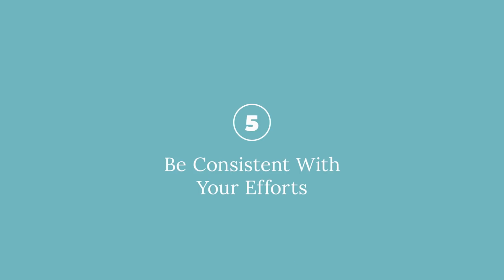5 Steps to Low-Content Publishing Success in 2021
SIMPLE STRATEGIES FOR LOW-CONTENT PUBLISHING SUCCESS IN 2021

▶ DOWNLOAD MY FREE GUIDE: 3 Steps to Publishing Your First Low-Content Book in Less Than a Day

As competition in the low-content publishing space continues to increase, what worked last year may not get you very far in today’s changing landscape. Now more than ever it’s crucial to pay special attention to each and every part of the process.

And while most of the competition continues to produce low-quality books that won’t have buyers whipping out their wallets, these books do clog up the algorithm making it more difficult for high quality books to be seen. This makes 2021’s biggest hurdle to overcome finding a way to get your high-quality books through the clutter and in front of the most paying customers as possible. There's no magic bullet and a combination of efforts will be required to rise to the top.

The low-content publishing landscape will continue to change year after year,  meaning adaptation is key. But one thing remains the same:  it’s all about creating unique, high quality books that real customers are already actively searching for.

With that in mind, let’s dive into the 5 Steps to Low-Content Publishing Success in 2021!

LINKS DISCUSSED

Low-Content Profits Academy:
Want access to my course? The best through is through my free webinar, 3 Secrets to a Wildly Successful Self-Publishing Business, which gives you access to several valuable bonuses